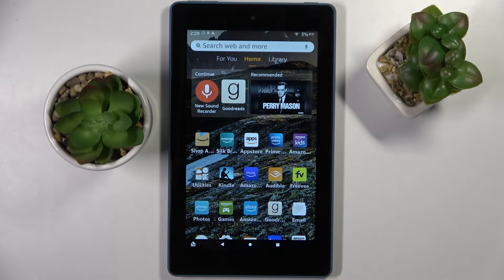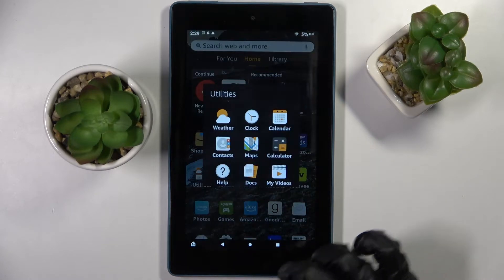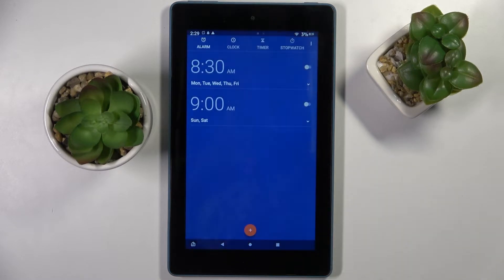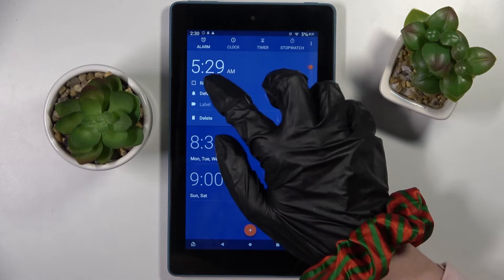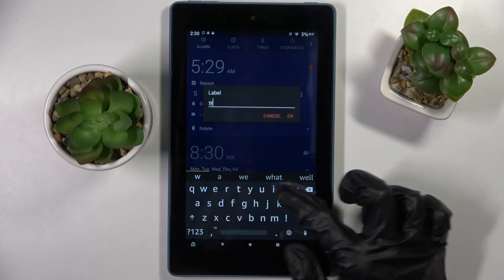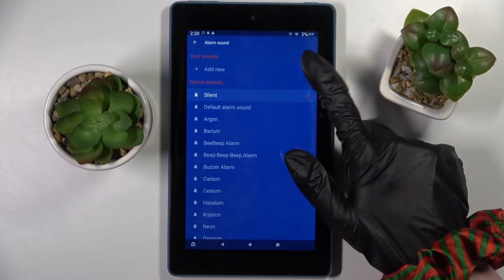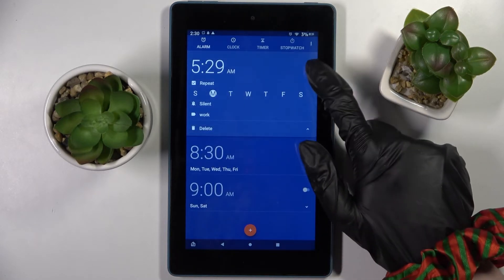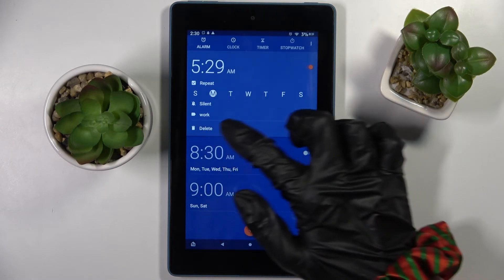How to Set Up Alarm Clock in Amazon Fire 7?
If you don't know how to turn on the watch alarm on Amazon Fire 7 then in this video tutorial we will show you how you can easily do it.

How to Enable Alarm Clock in Amazon Fire 7? How to Use Alarm Clock in Amazon Fire 7? How to Turn On Alarm Clock in Amazon Fire 7? How to Switch On Alarm Clock in Amazon Fire 7?